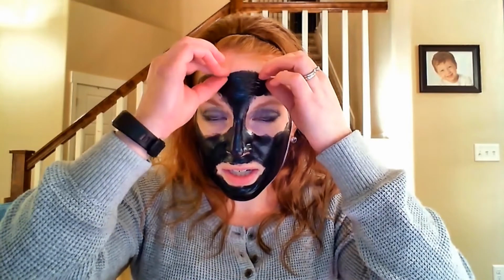Boscia Luminizing Black Mask | Kelsey Adams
Sharing with you all one of my go-to exfoliating peel off face masks to revitalize and brighten my skin! Great for nights inside during the winter or a quick and relaxing spa day.